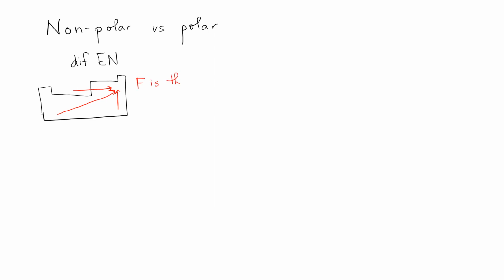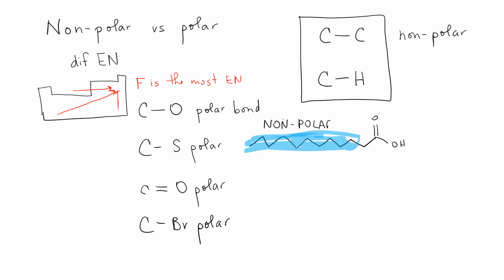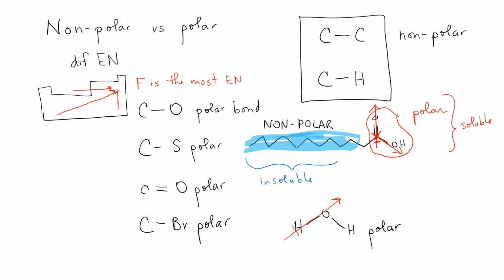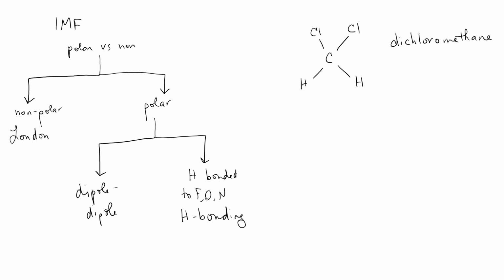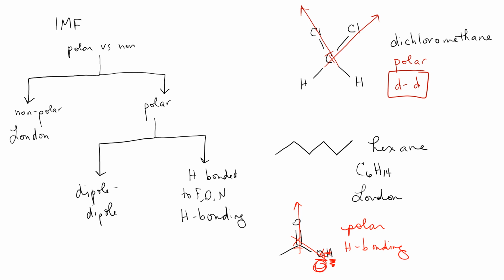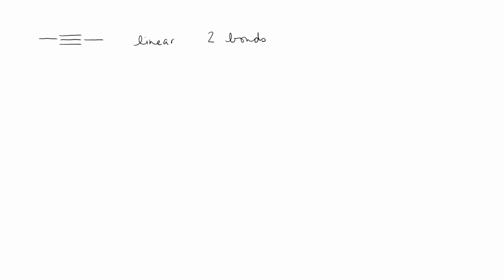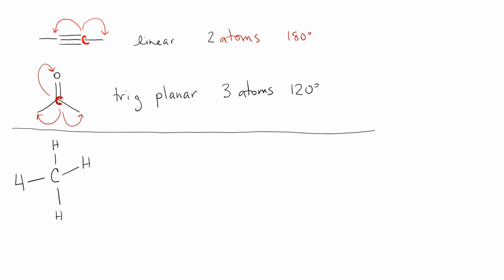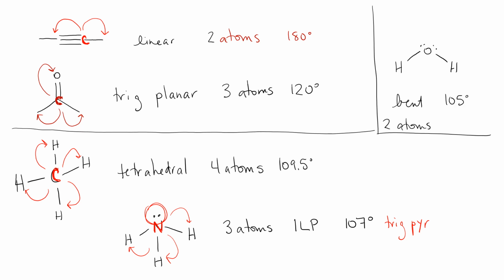Polar vs Non-polar and Shape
In this video I review polarity, IMF, and shapes of molecules.